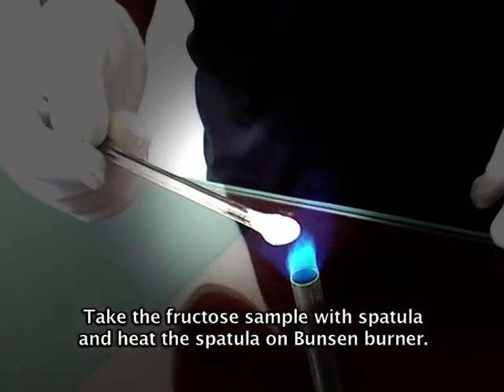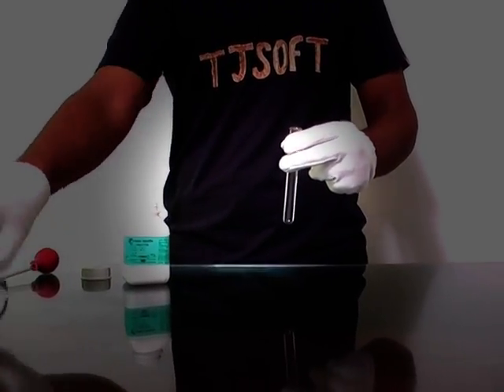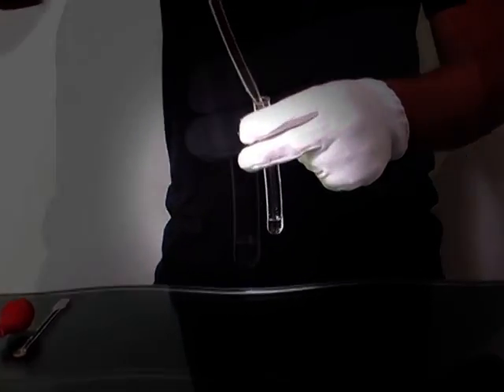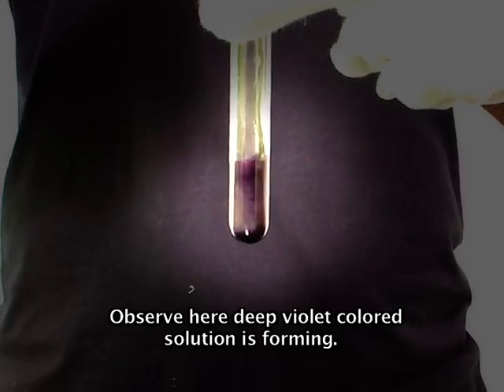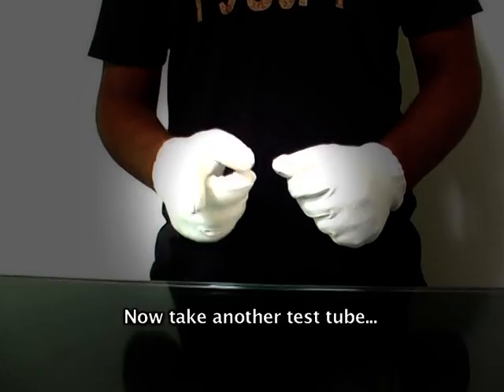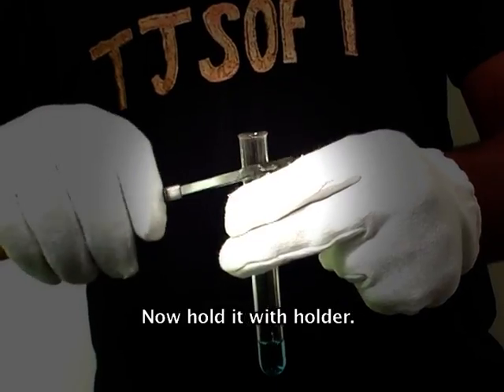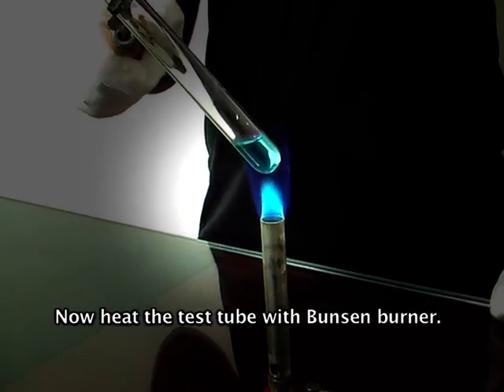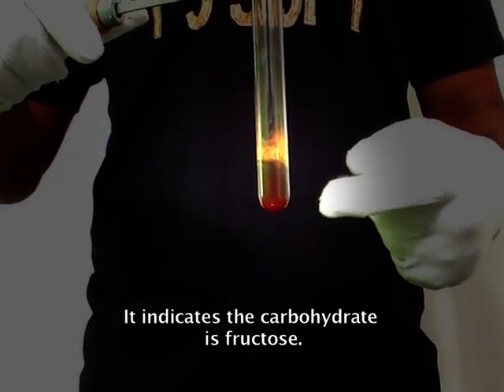Frutose Identification Test Organic Compounds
Fructose, or fruit sugar, is a simple ketonic monosaccharide found in many plants, where it is often bonded to glucose to form the disaccharide sucrose.